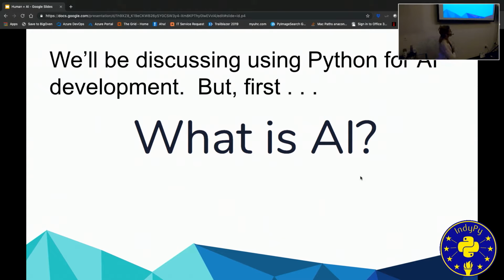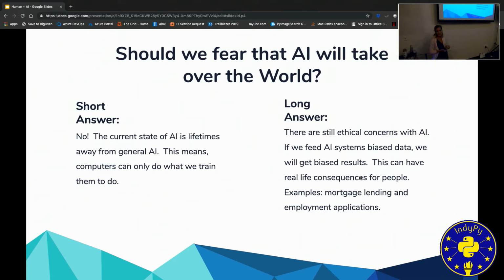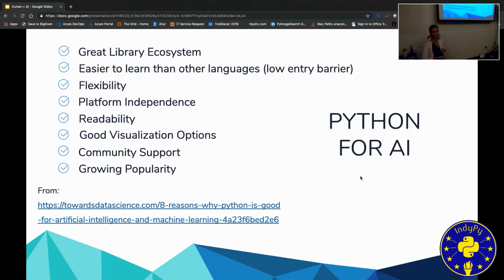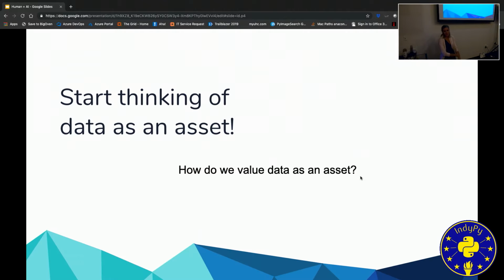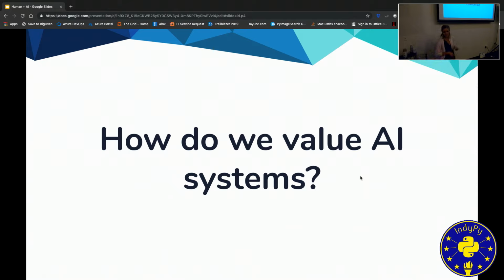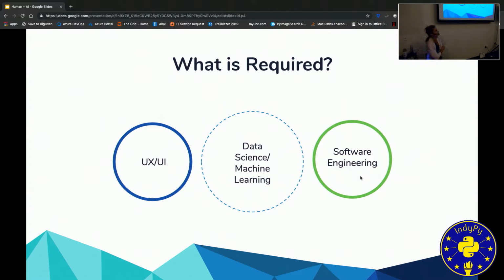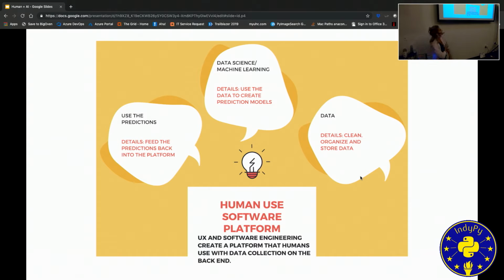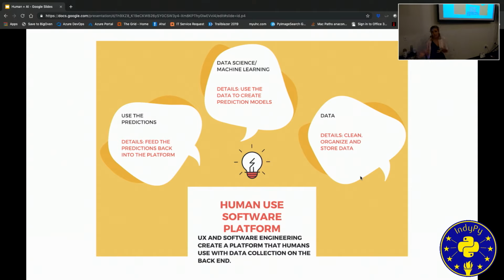"Human + AI: The Path Forward" by Kristin Day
The most promising future of AI involves a symbiotic relationship between humans and AI. This future is realized through human-in-the-loop AI systems. Human-in-the-loop AI systems capture human action as training data for AI. The AI, in turn, feeds predictions into the system used by humans to increase efficiency and clean, labeled data collection. Businesses seeking to transform or grow digitally must consider AI integration at the earliest stages of tech adoption: when adopting and developing new business platforms. Doing so will not only allow robust AI systems that improve daily, but will also create valuable data assets businesses can leverage for insights and intelligence.

Recorded at The Kinney Group in Indianapolis, IN on 06/11/2019
IndyPy Mixer Meetup